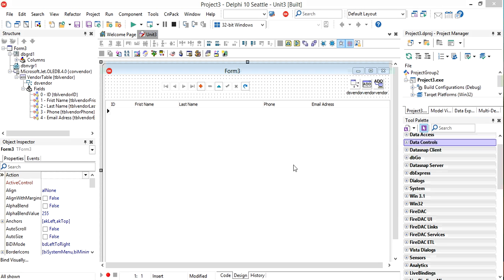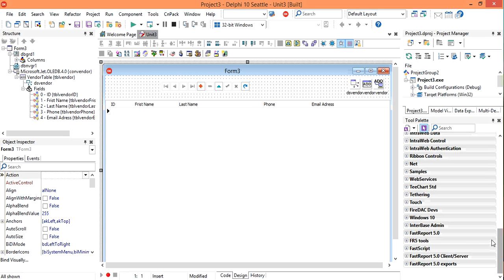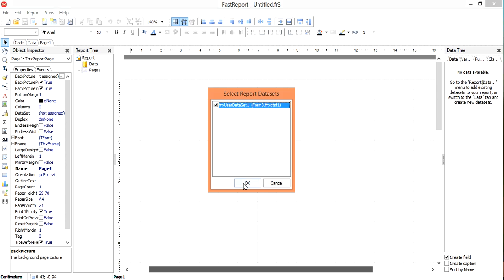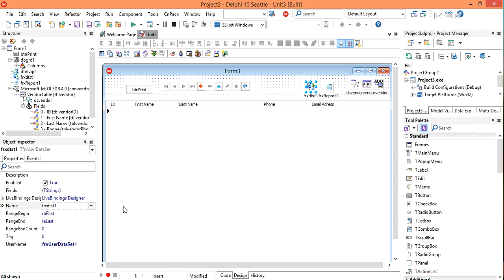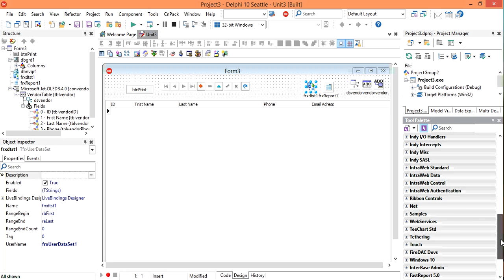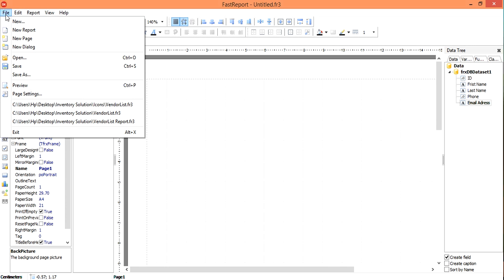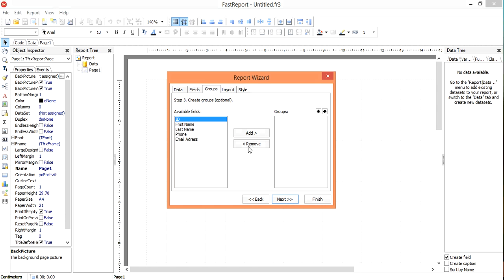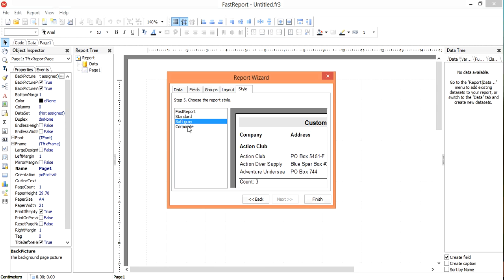Delphi Seattle 10 Fast Report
wstch Delphi Seattle 10 Fast Report